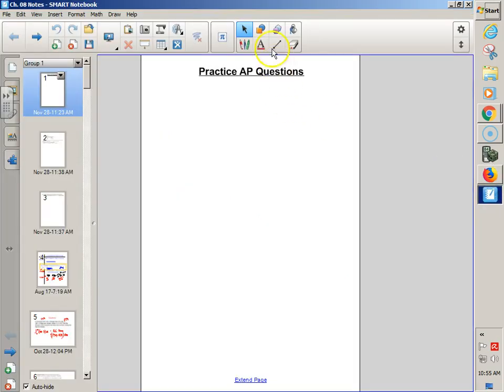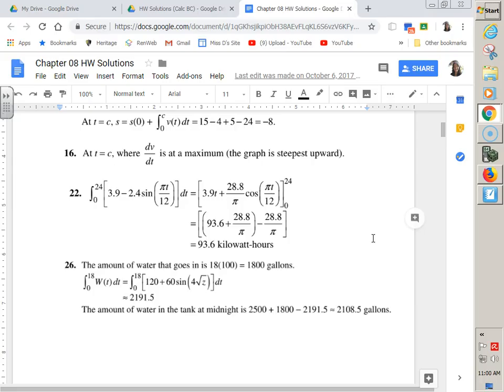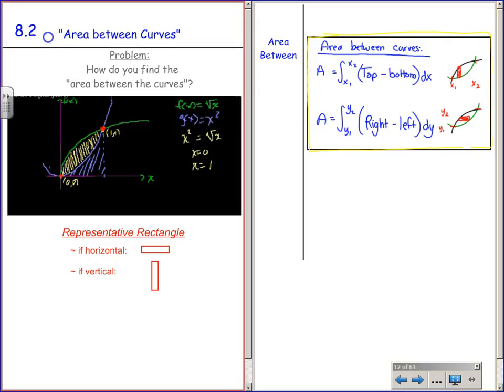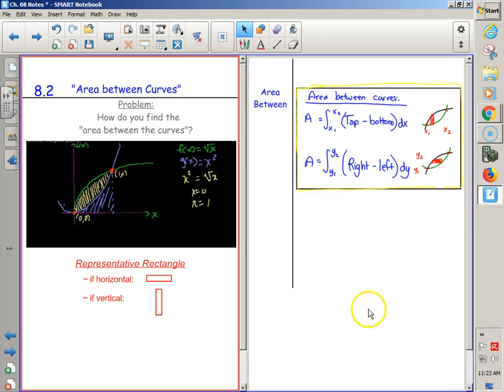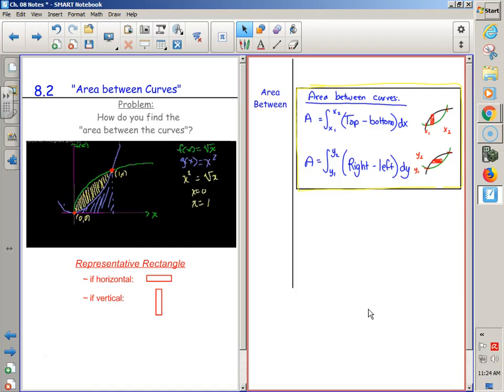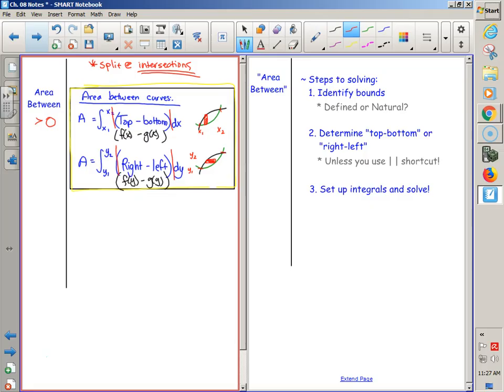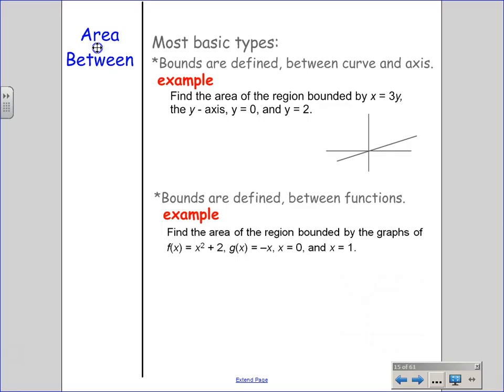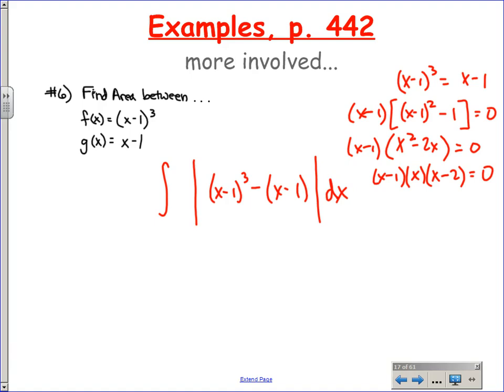CalcBC 11 29 18